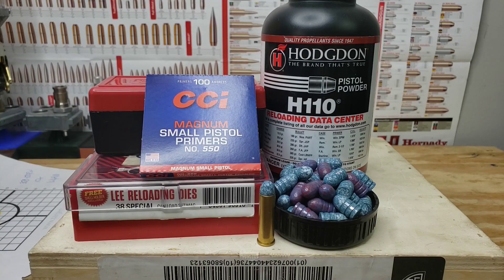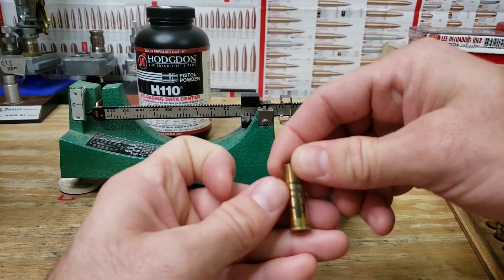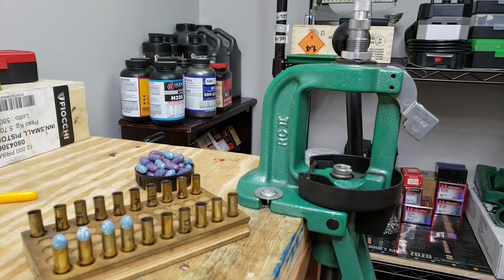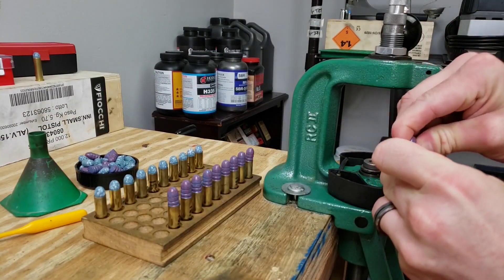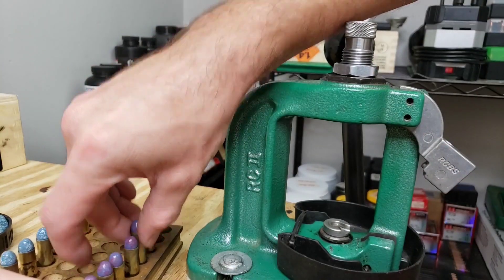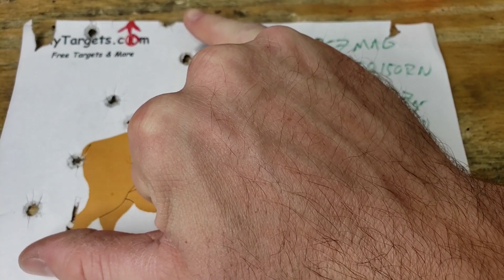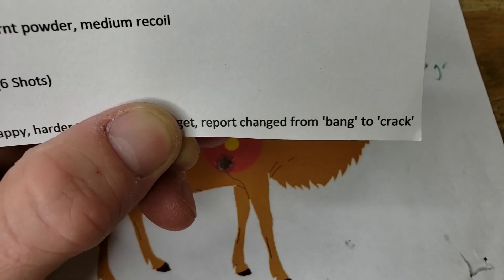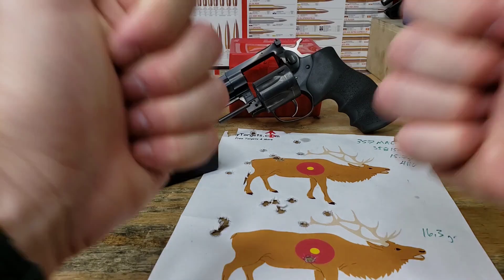Reloading 357 Magnum Episode 5 - Further Testing With Hodgdon H110 And The Cast Lee 358150RN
Our second loads with some Hodgdon H110. We are trying to see if changing charge weight will change point of impact, as well as testing over the chronograph to measure velocity data.